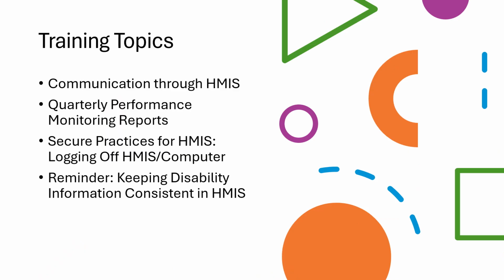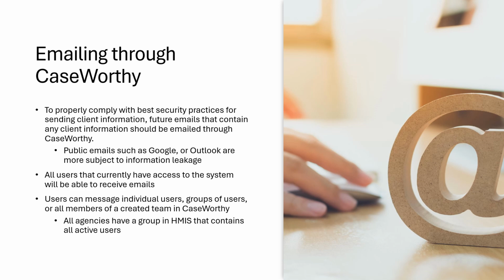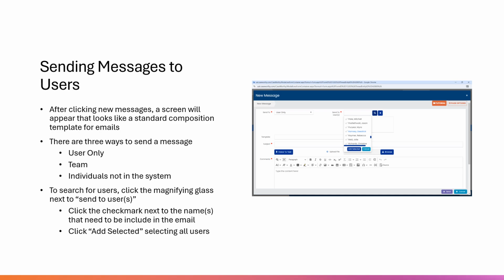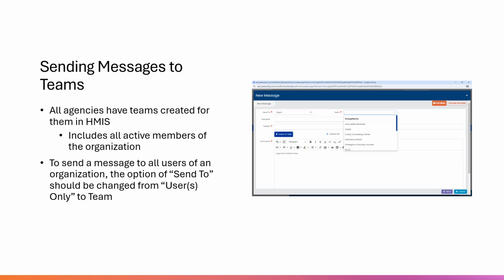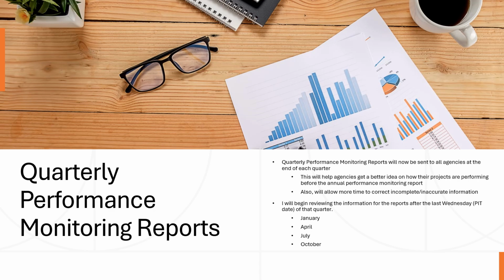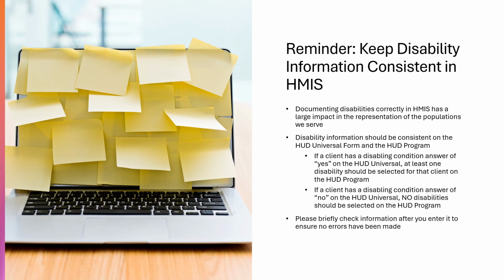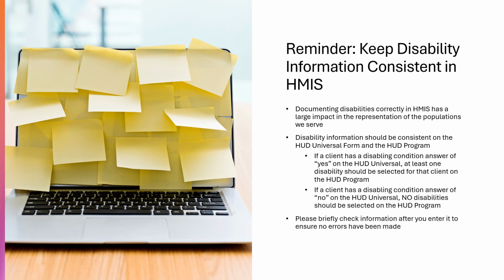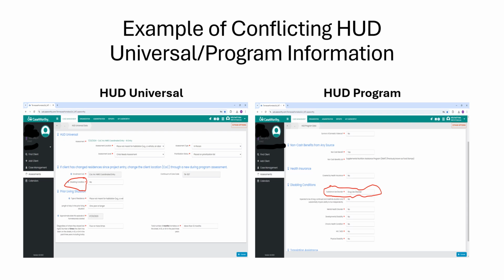Sept Oct HMIS User Training Video